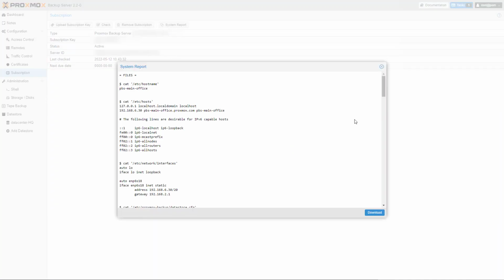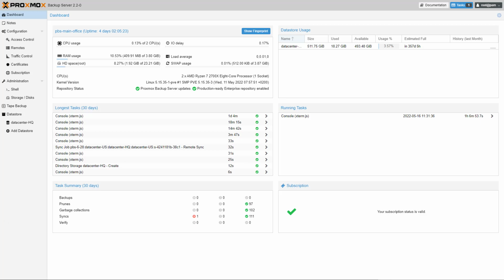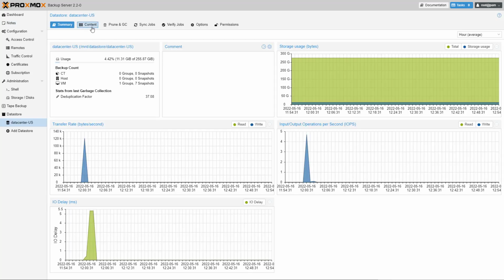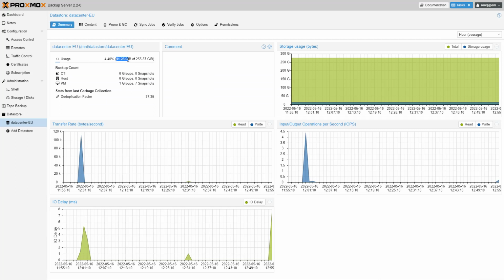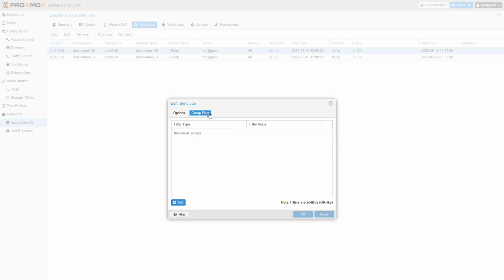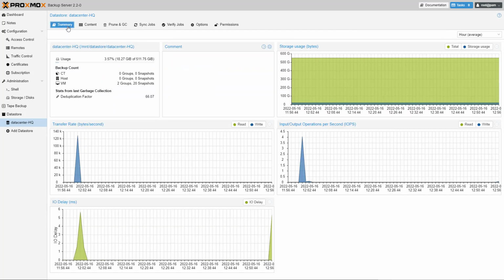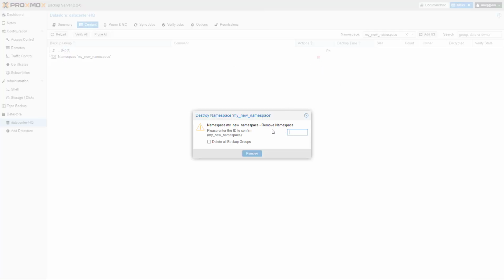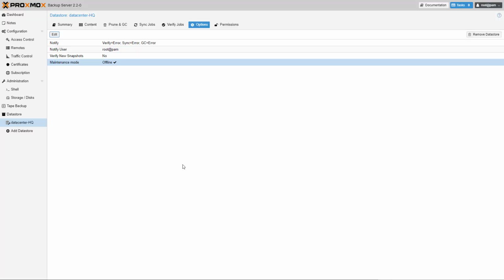What's new in Proxmox Backup Server 2.2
This video on Proxmox Backup Server 2.2 (released on May 18,  2022) demonstrates the highlights of the new version of the open-source enterprise backup server solution.
0:00 New features in Proxmox Backup Server 2.2:
0:20 Debian 11.3 (Bullseye), but using a newer Linux kernel 5.15.30, and ZFS 2.1.4
0:43 Namespaces
2:28 Show hourly sync jobs in headquarters datastore
3:44 Create and remove namespace
4:20 Maintenance Mode